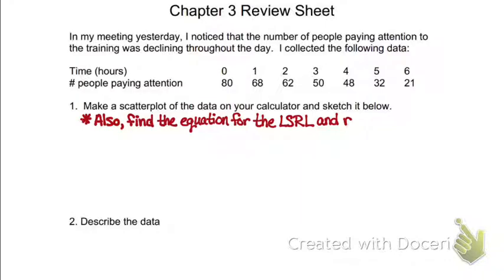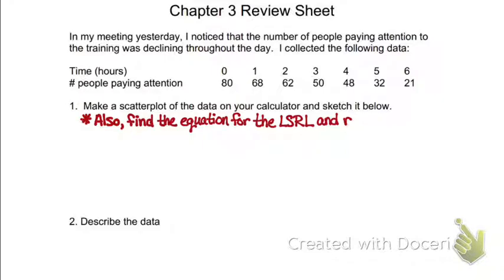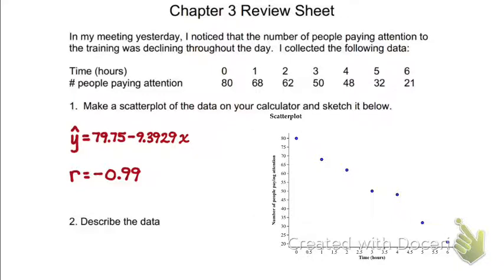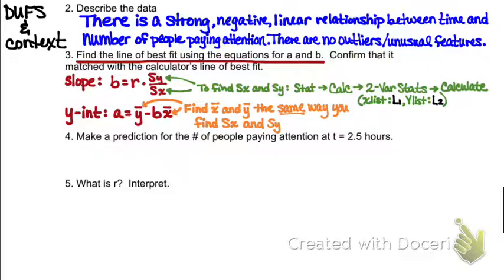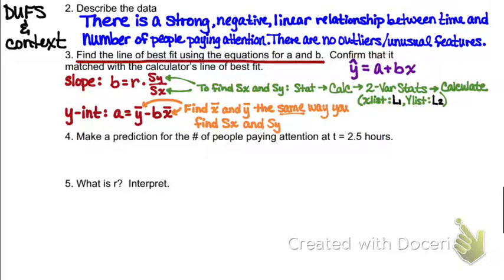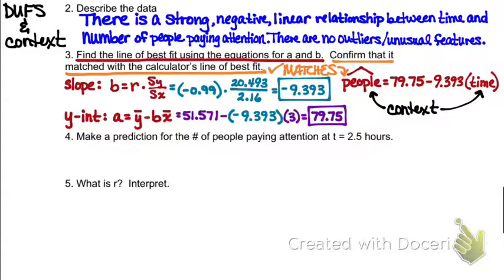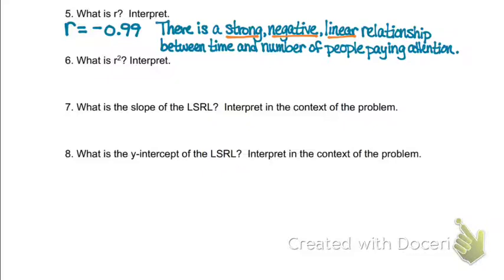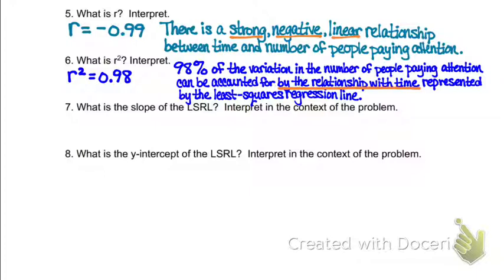AP Statistics Thursday 9-15 Chapter 3 Review